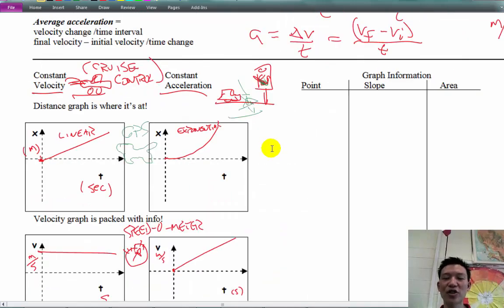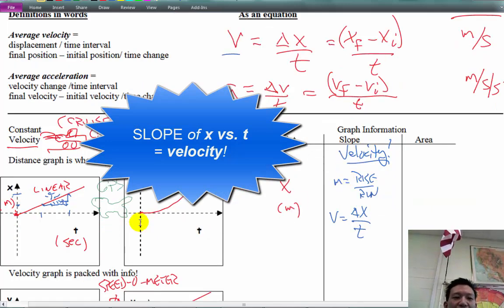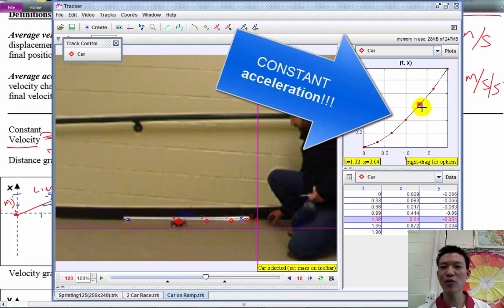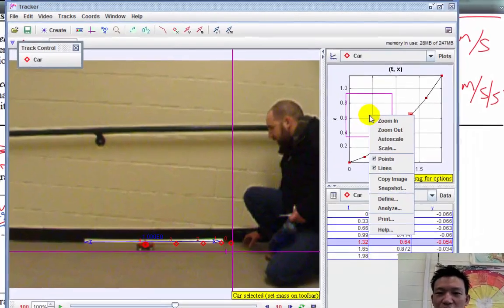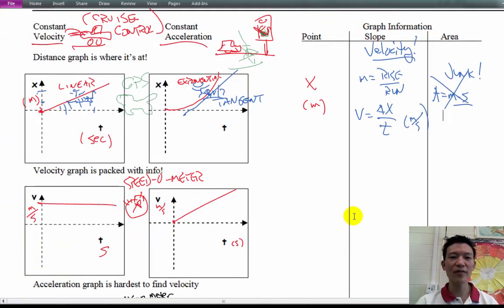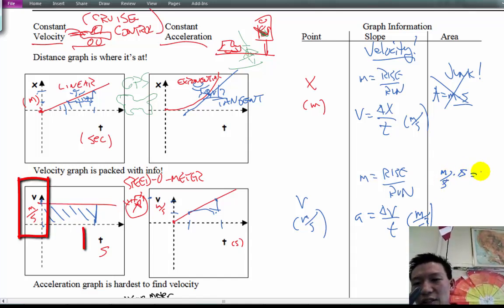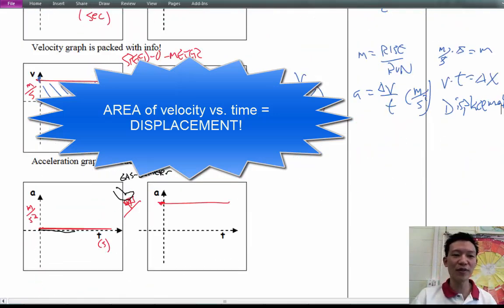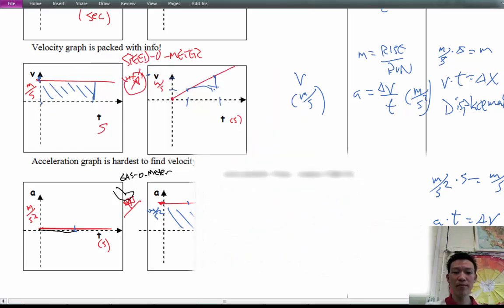Intro to Motion Graphing Notes Part 4